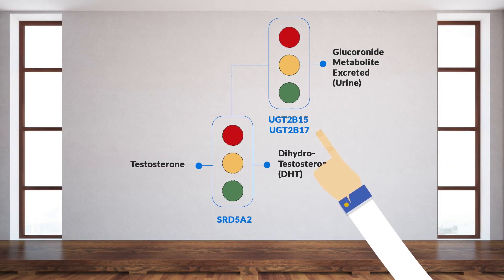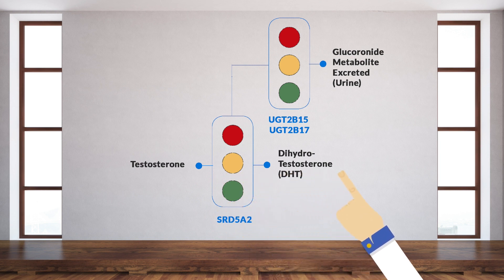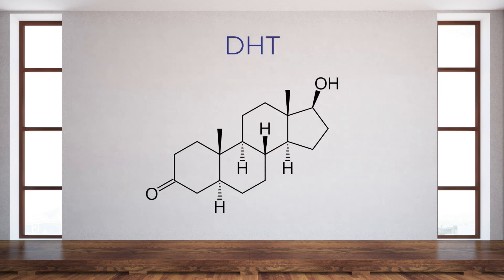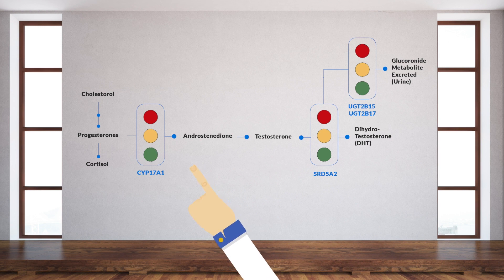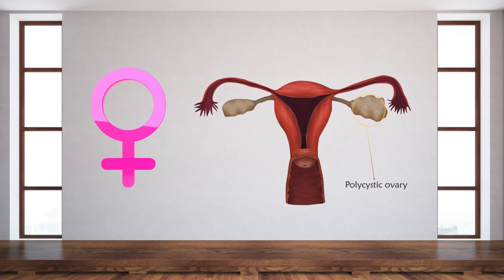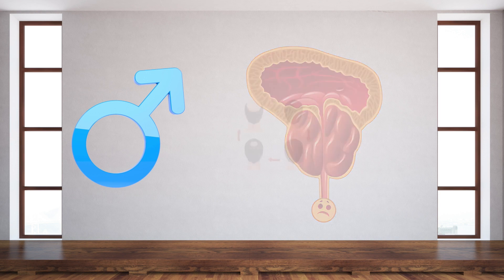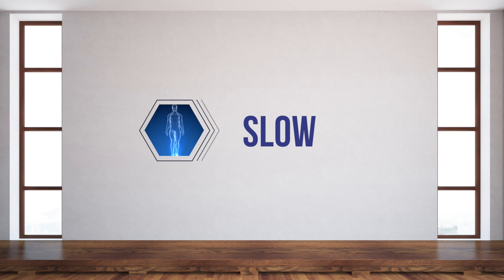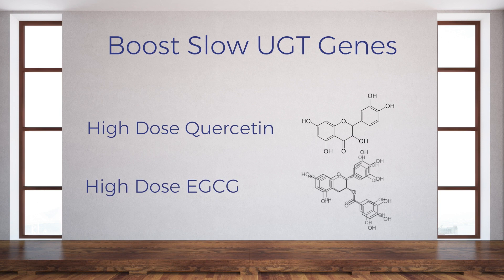What if your UGT is Slow?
Knowing your unique genetic profile can be a complete game-changer on your journey to optimal health and longevity.

Video voiced by The DNA Company Co-Founder, Bryce Wylde.

UGT, Testosterone, Metabolism